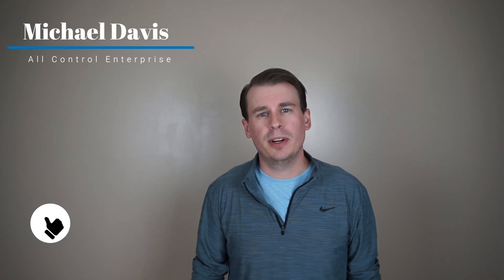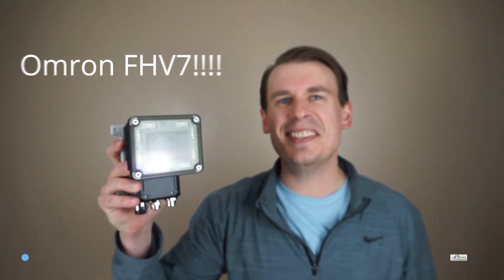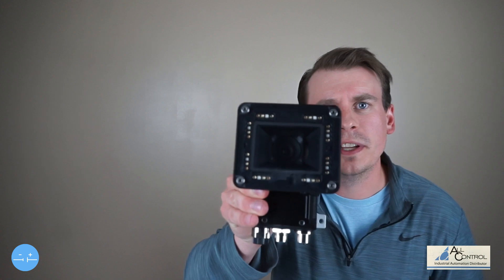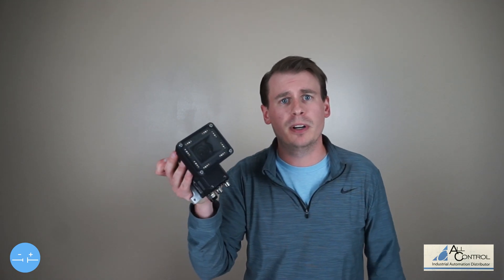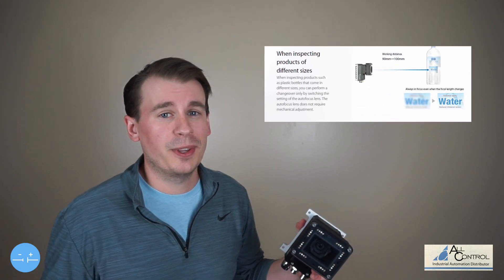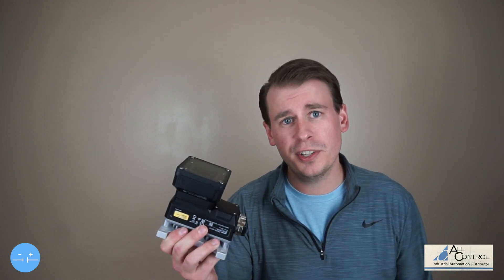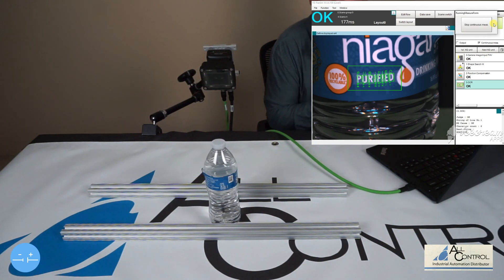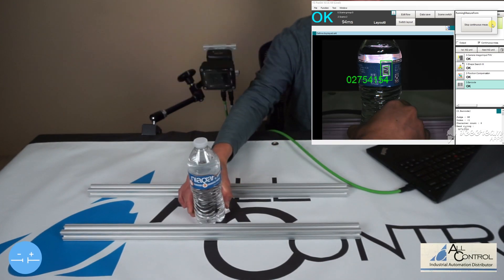Omron Automation's FHV7 Camera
Don't wait! Let All Control Ent. help you with your next vision application.

Do you wish your current vision system had more versatility?

Do you always have to rely on fixture changes to inspect different product SKU's?

Today's video highlights Omron Automation's new FHV7 smart camera. The smart camera that is changing the status quo!